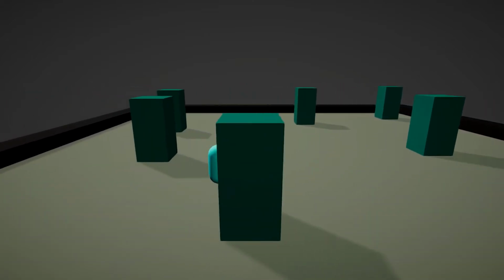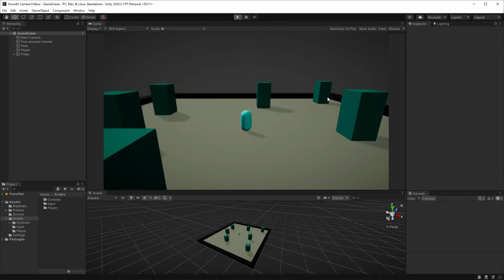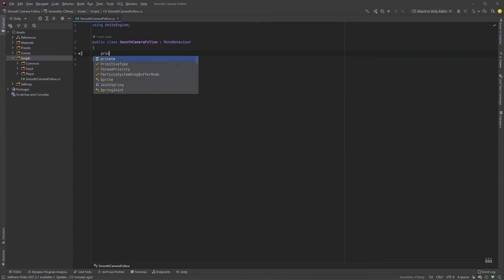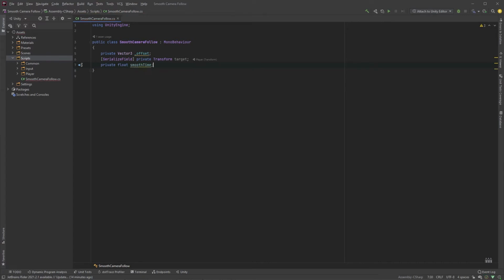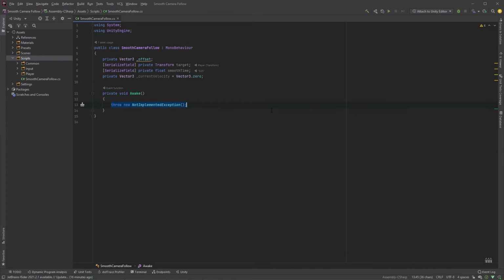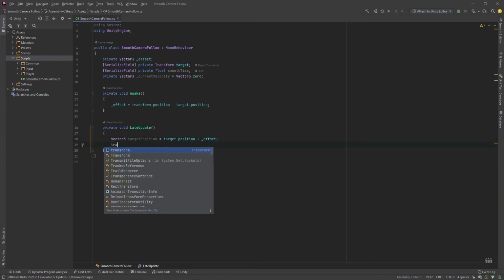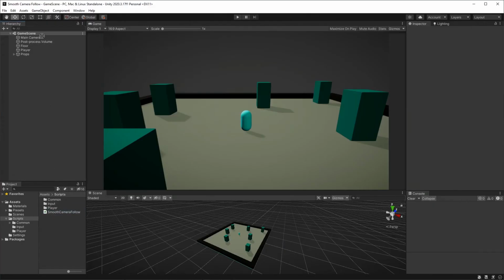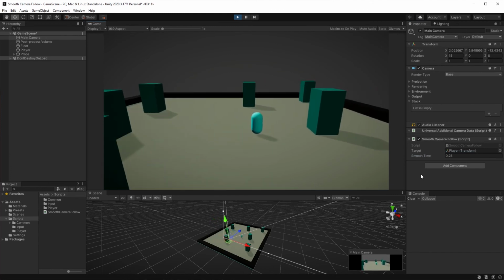Smooth Camera Follow in Unity | Bite-Sized Tutorials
In this Unity tutorial I will walk you through how to make a really simple, smooth camera follow script using Unity's built-in SmoothDamp.